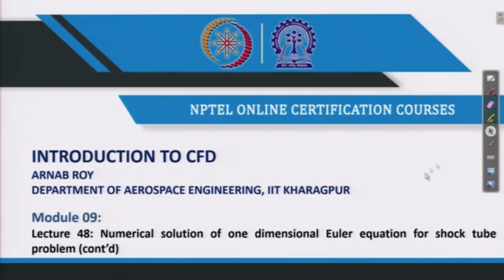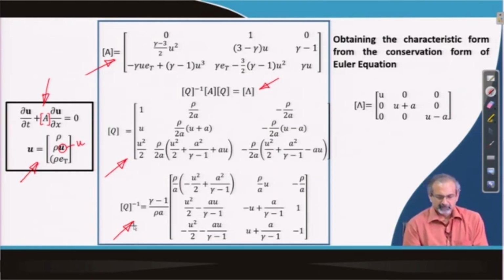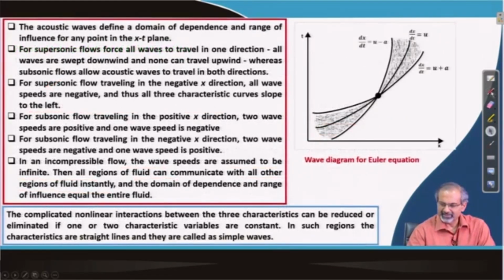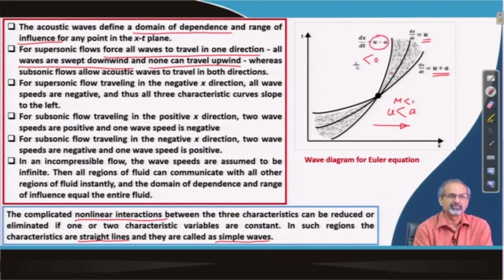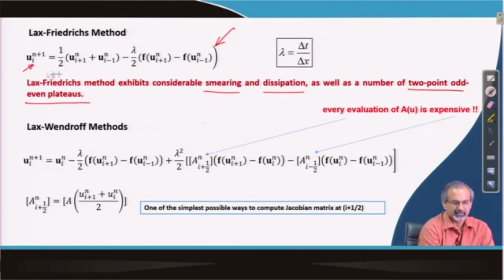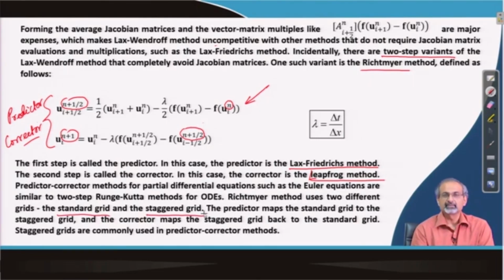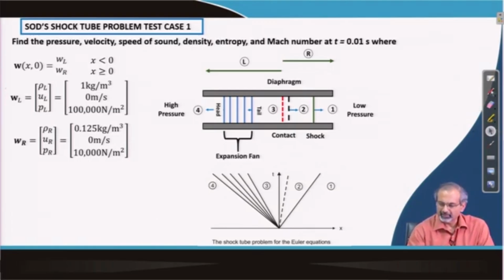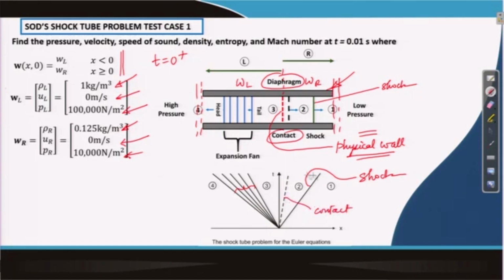Lec 48: Numerical Solution of One Dimensional Euler Equation for Shock Tube Problem (Contd.)